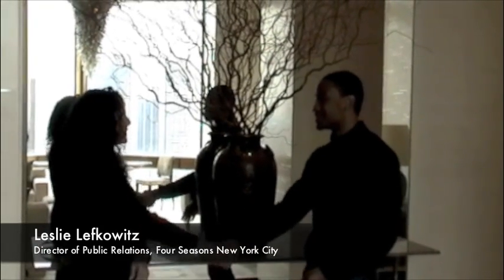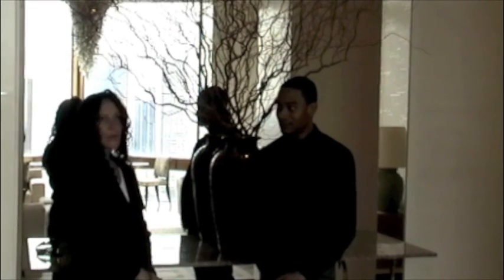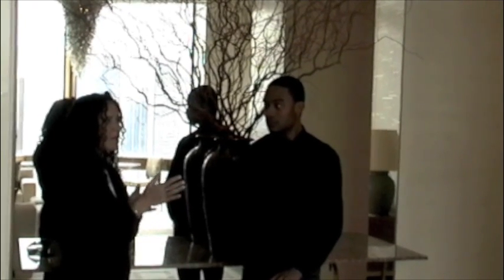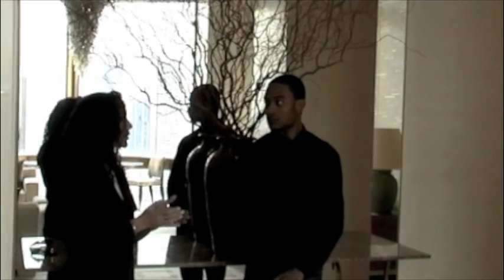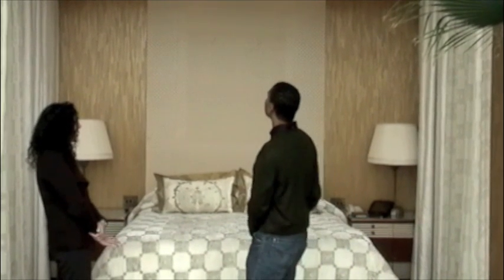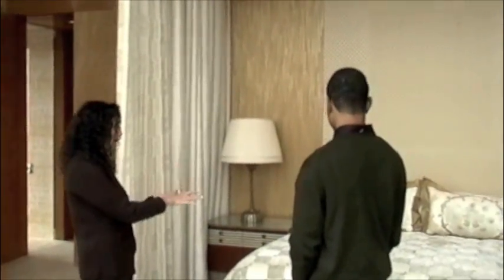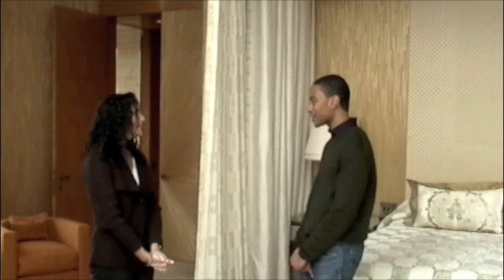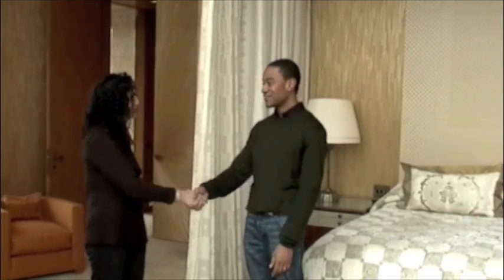Ty Warner Penthouse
A personal tour of the most expensive hotel suite in the United States